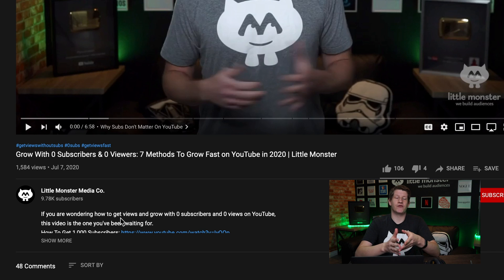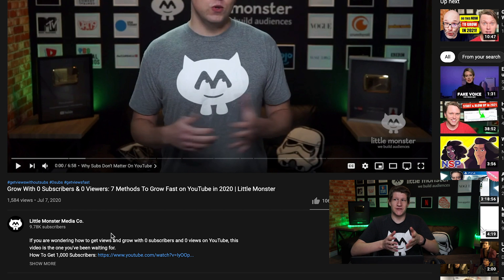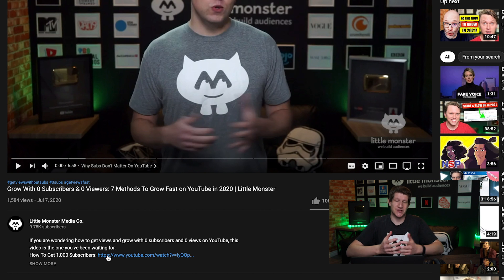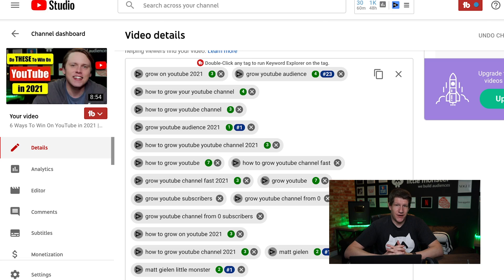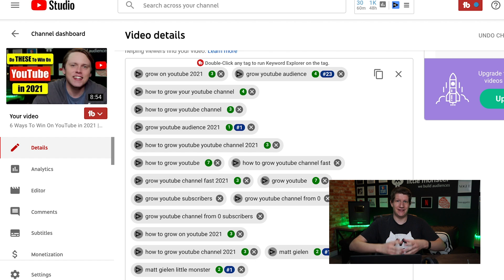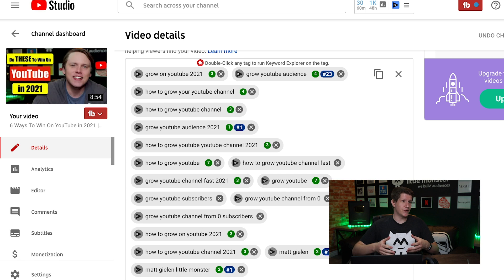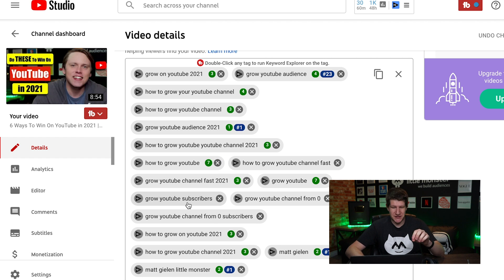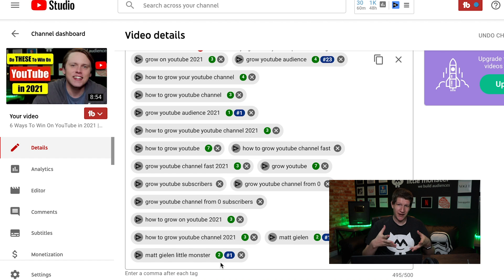YouTube Metadata Tips 2021 | How To Get More Views On YouTube For Beginners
As a YouTube beginner, coming up with descriptions and tags can be overwhelming. In this video, I talk about how to set metadata for beginners and some common pitfalls to be mindful of.

TIMESTAMPS:
0:00 What is Metadata
1:19 Making YouTube Descriptions
07:34 Using Better YouTube Tags
10:41 Best Practices

Read Our Work:

NEW:
The Taxonomy of Digital Video (How to develop YouTube friendly content):

Little Monster Media Co. was founded in August of 2016 by Matt Gielen. We've quickly become the premier YouTube consulting, paid media, and production agency for brands. To date, our clients include major media brands such as Condé Nast, CBS, Fandango/NBCu, BBC, WME|IMG, Pocket.Watch, Good Mythical Morning, and Watchmojo.